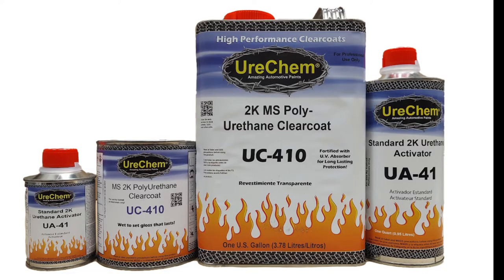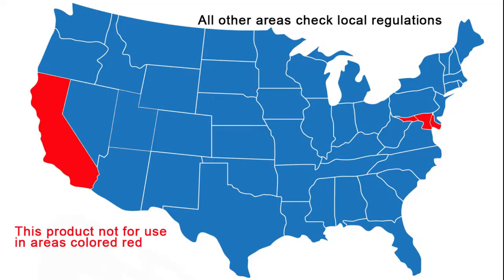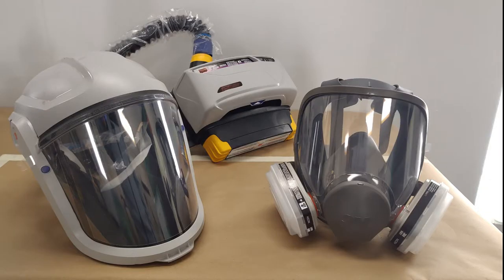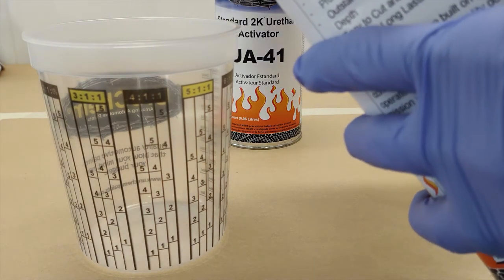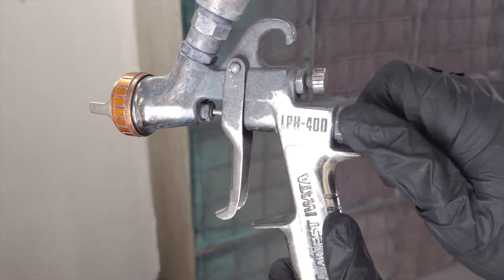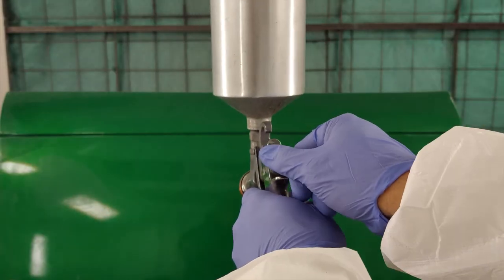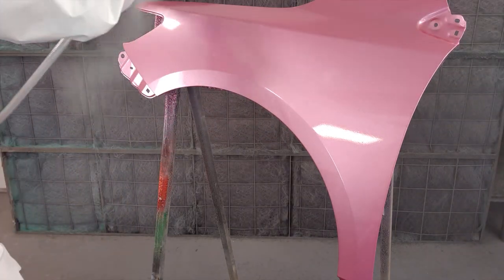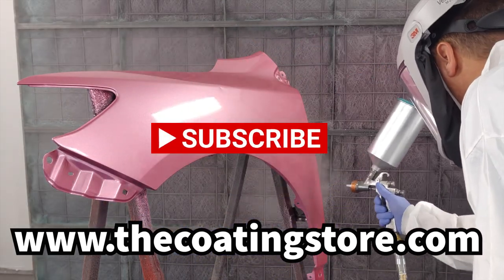How to use UreChem MS Performance Clear UC-410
How to use UreChem MS Performance Clear UC410

0:00 - UreChem Intro
0:05 - What is UreChem UC-410 MS Performance Clear?
0:50 - Preparation, Temperature, and Safety Requirements
1:50 - Mixing Ratio
2:14 - Gun Recommendations
3:15 - How to Spray UreChem UC-410 MS Performance Clear
4:04 - Find this and more quality products at TheCoatingStore.com!